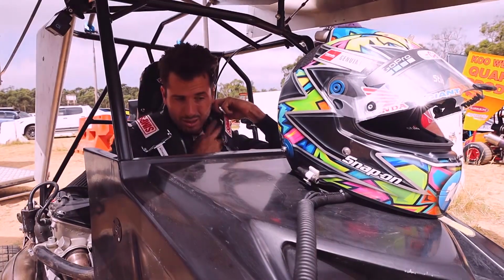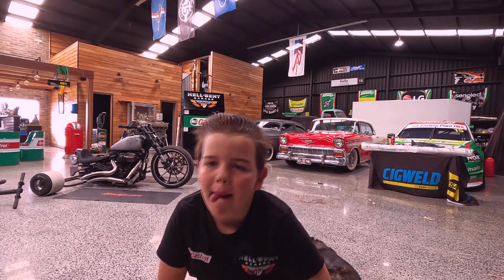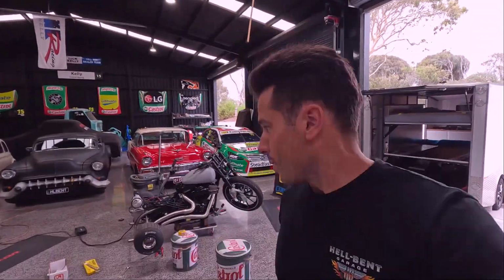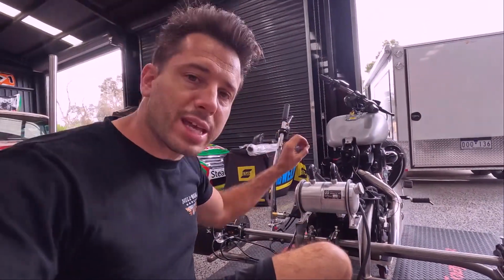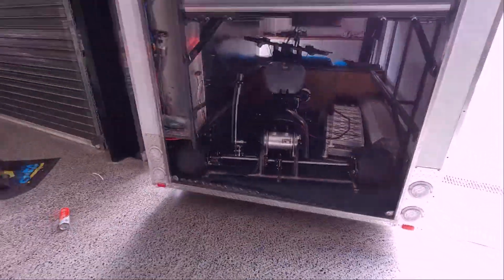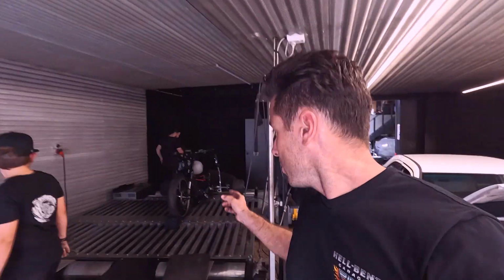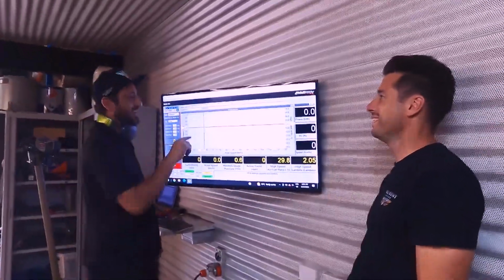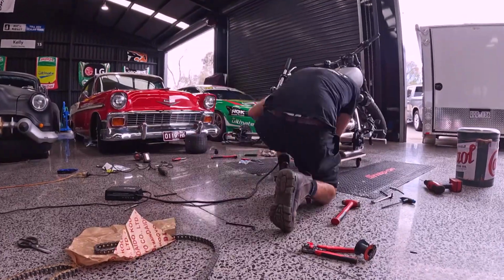90HP HARLEY DAVIDSON DRIFT TRIKE DYNO RUN!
Rick and Lex throw the Widowmaker Harley Davidson powered Drift Trike on the Dyno to see how much power it's producing, as well as throwing some sweet skids with plastic sleeves on the tyres. They also hit the track in Outlaw Karts to try their hand at dirt track racing!